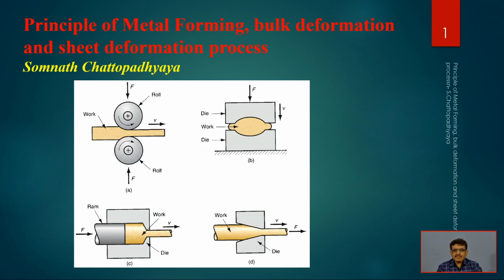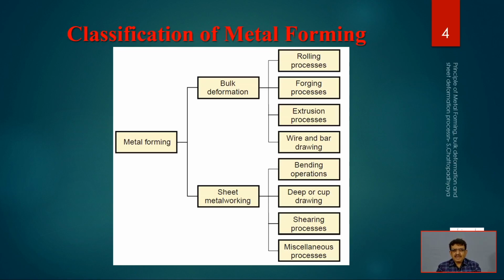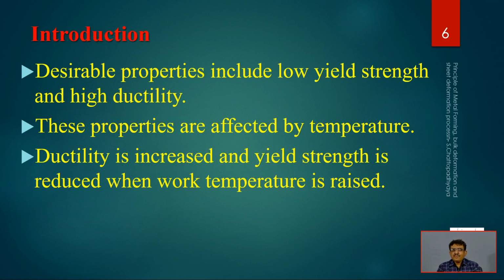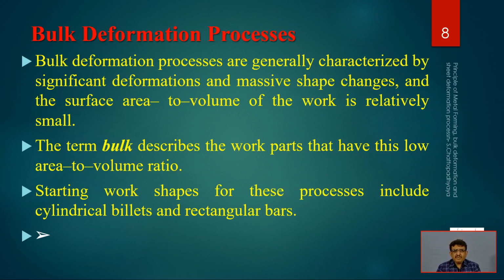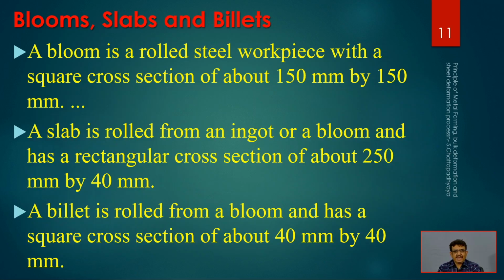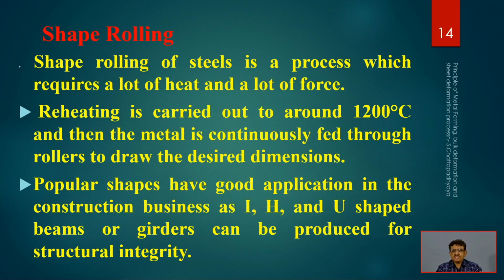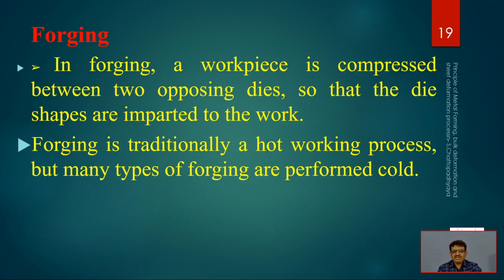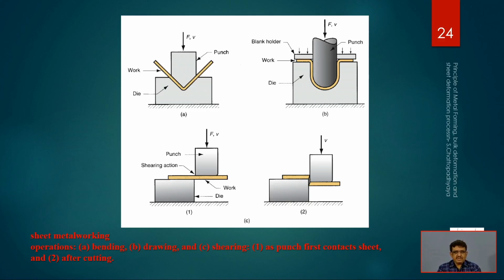Initial classes of Metal Forming process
The class will provide introductory ideas related to metal forming procedures by Somnath Chattopadhyaya of IIT(ISM) Dhanbad,India./ IIT ISM / nptel / production technology / somnath chattopadhyaya sir lectures / IIT / IIT lectures / mechanicalengineering / btech / gate/ gatepreparation / manufacturing technology/ manufacturing / manufacturing process /